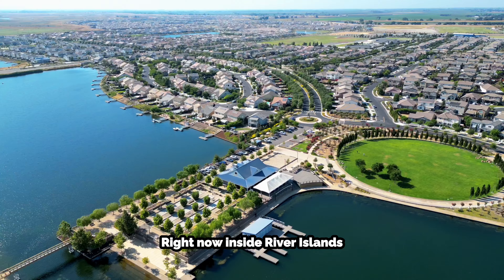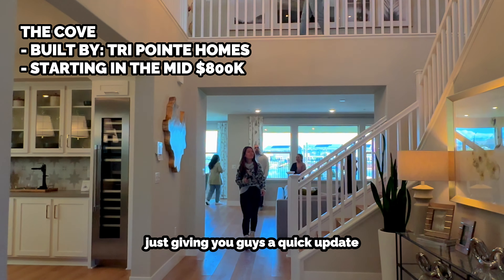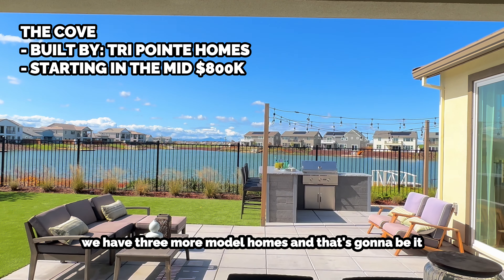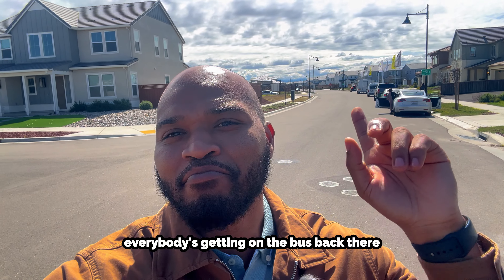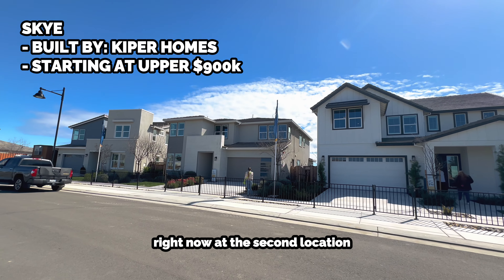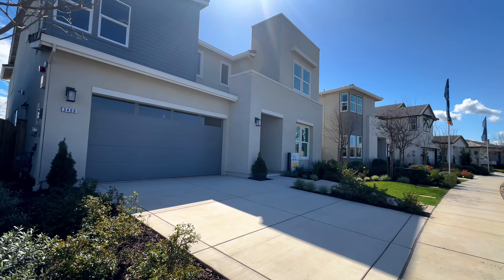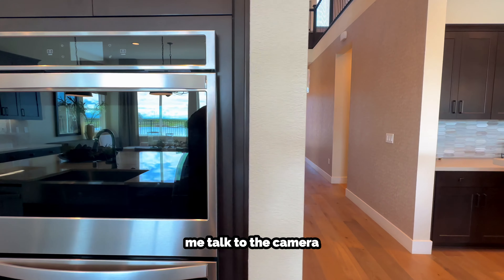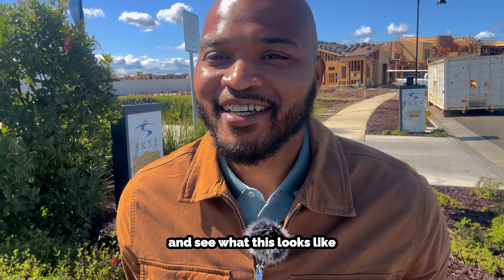Touring River Islands Model Homes | Behind The Scenes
Enjoy a few Behind The Scenes Clips from a tour inside @communityatriverislands with @thefastagents ☀️🚀

Throughout the day we viewed

➡️ The Cove | Built by: @tripointehomes

➡️ Skye | Built by: @kiperhomes

➡️ Capri | Built by: @kiperhomes

➡️ The Shores | Built by: @pultehomes

Spivey & Daniel Real Estate Group
EXP REALTY
Instagram/Facebook: @mrunits, @pamalatherealtor, @newhomeslady